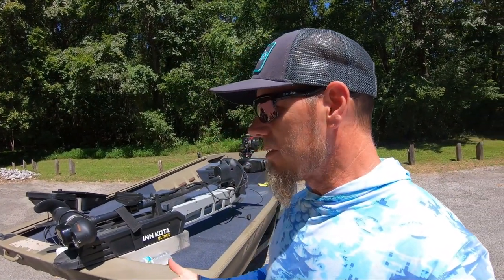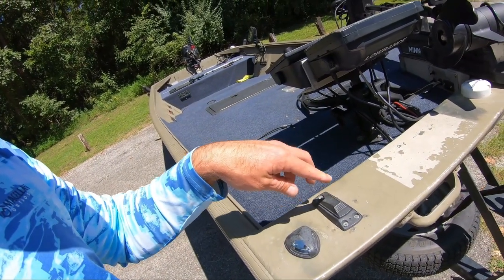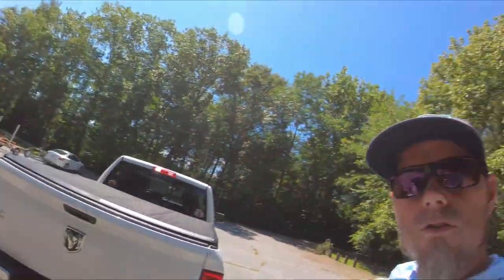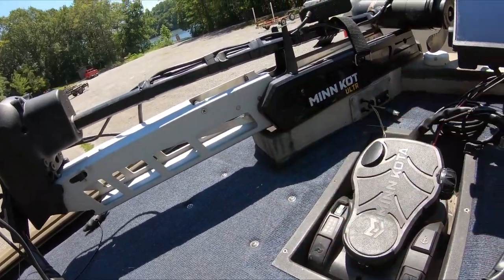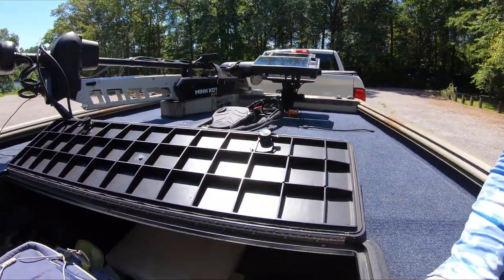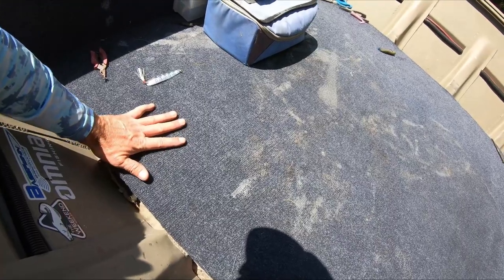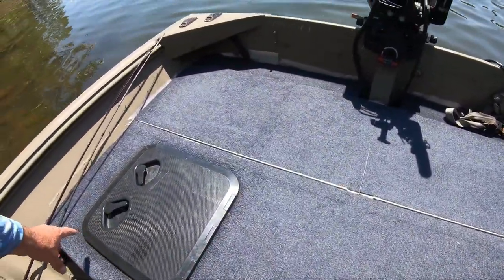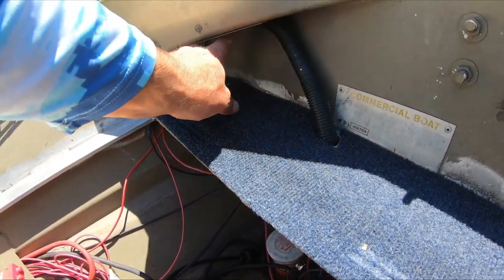Jon Boat To Bass Boat XPress 1650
Turning my XPress jon boat into a bass boat was a lot of work but well worth it. There's something satisfying about completing a bunch  of boat mods and making a Jon boat your own.

Shop Bait-WrX for the best prices and fast shipping.